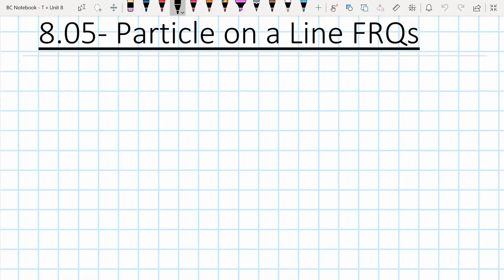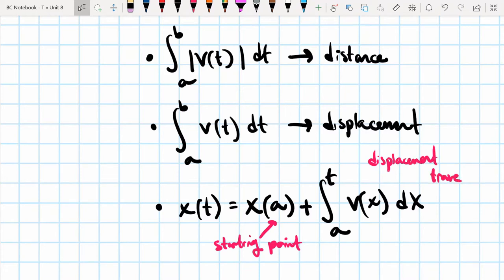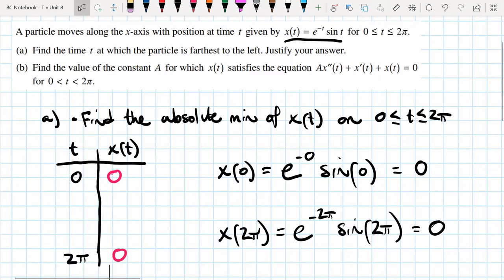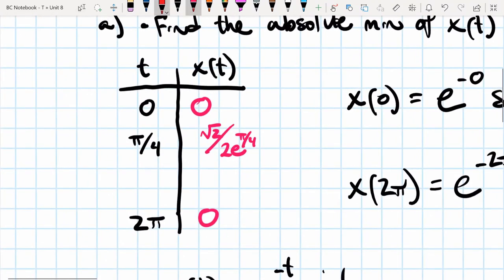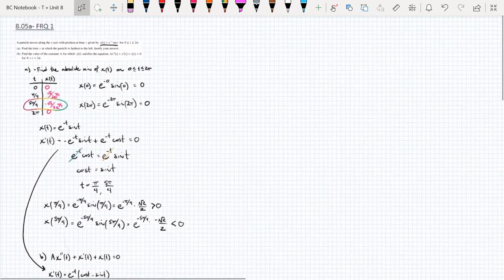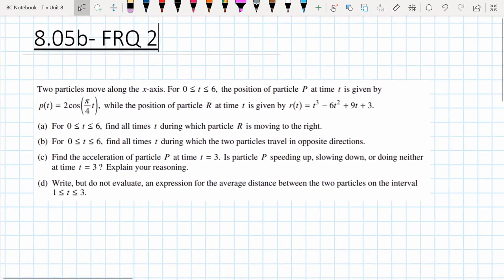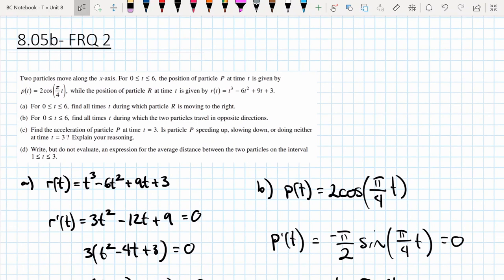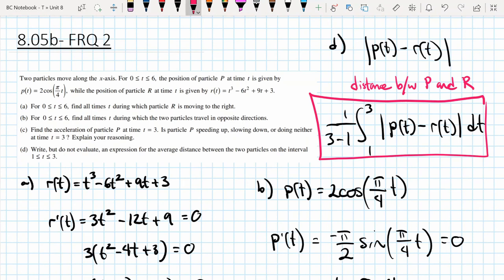Particle on a Line FRQs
Lesson Breakdown:

Introduction: 0:00
FRQ 1: 4:53
FRQ 2: 16:49